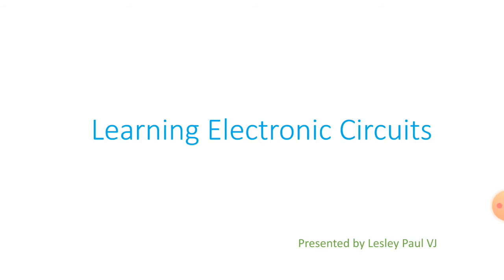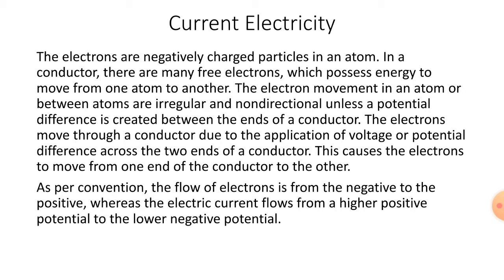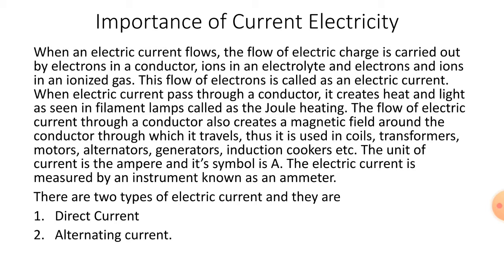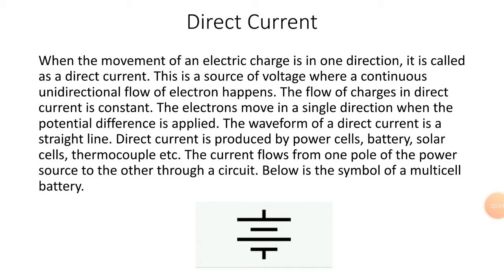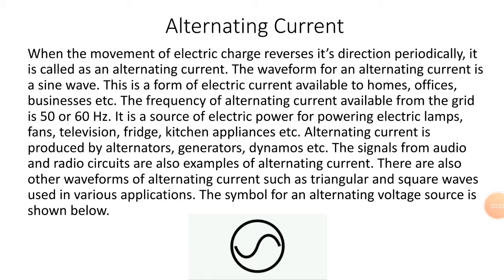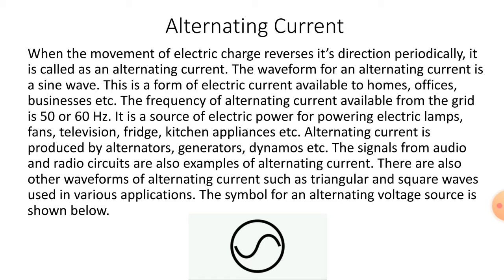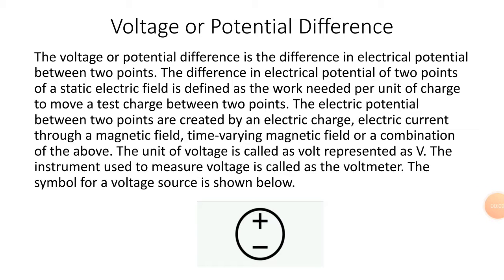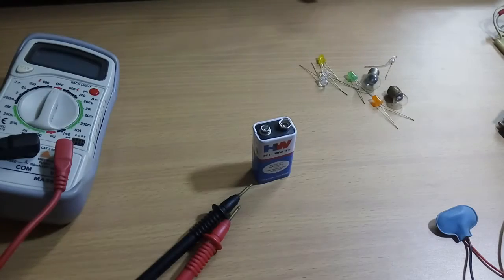Basic Electronics Part - 4 | Current Electricity and Its Importance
Learning current electricity, the various uses of current electricity and the relationship between voltage and current.